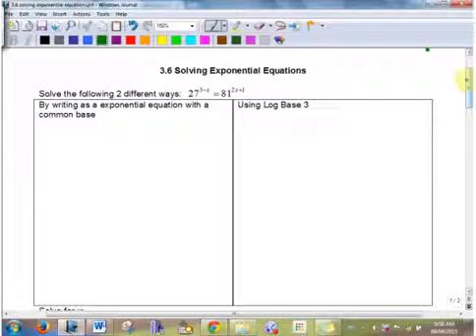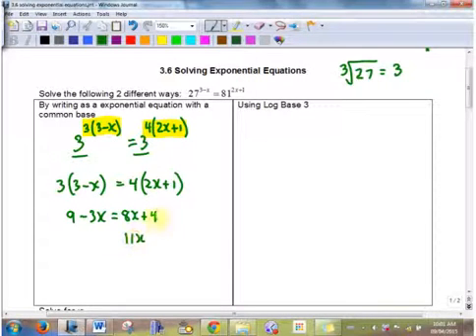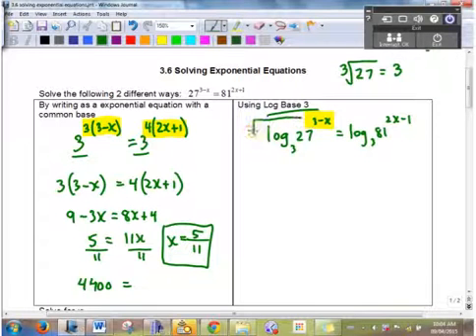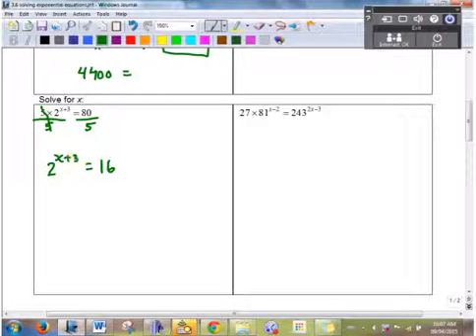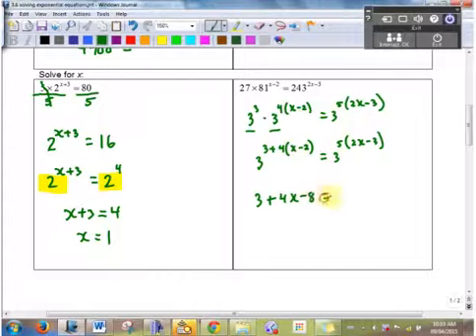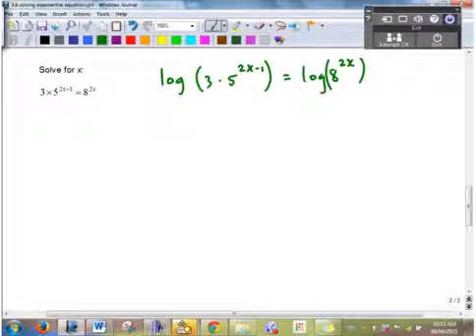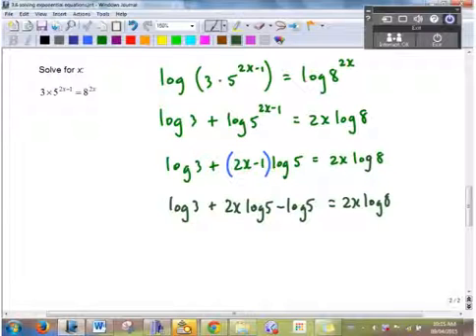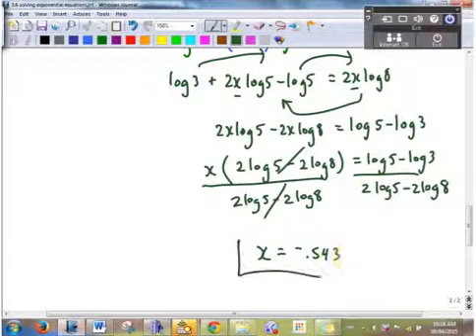3 6 solving exponential equations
using powers or logs to solve exponential equations